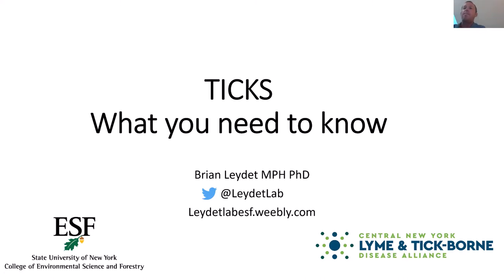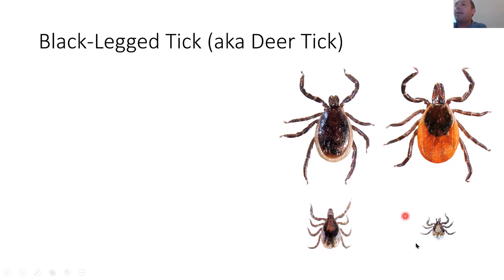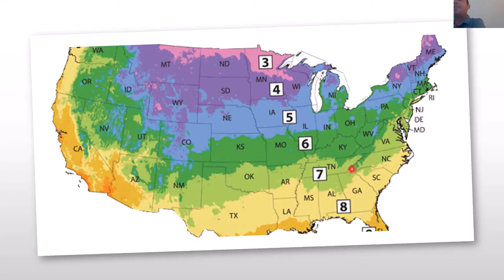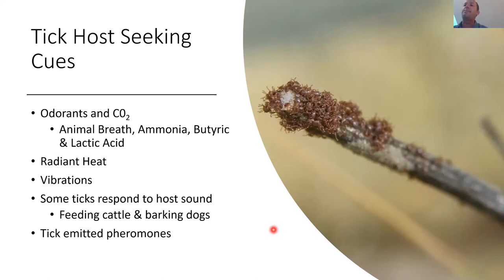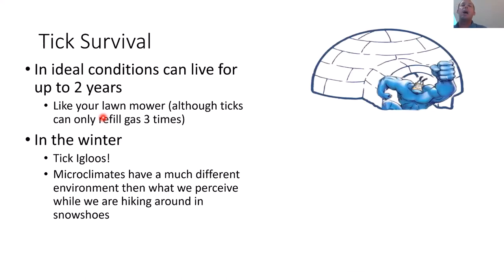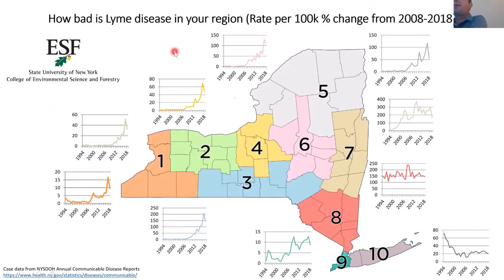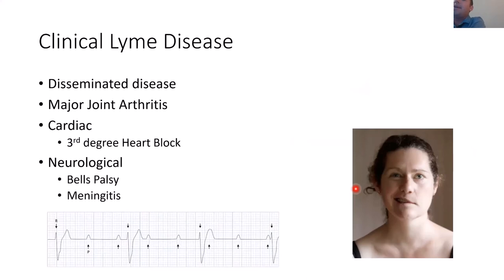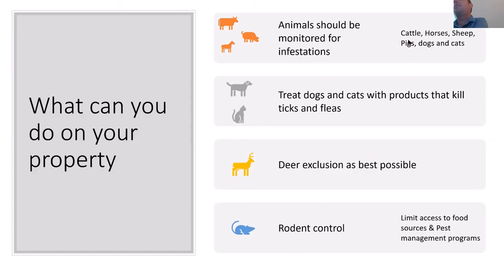Ticks, Lyme & Other Tick-Borne Diseases in CNY Byrne Dairy Education Session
On 6/23/2020, CNY Lyme and Tick-Borne Disease Alliance hosted a Ticks and Tick-Borne Diseases in CNY workshop in partnership with Byrne Dairy Inc. Presenter Brian Leydet, PhD, of SUNY ESF talked about Lyme and tick-borne diseases in CNY - prevention, identification, diagnosis, symptoms. Brian also covered information for farms, agriculture and home yard protection.